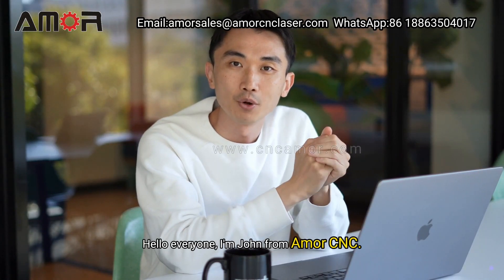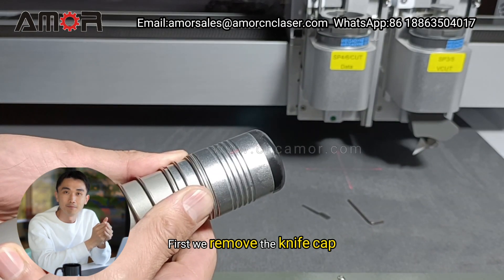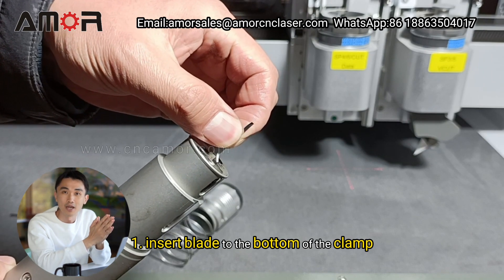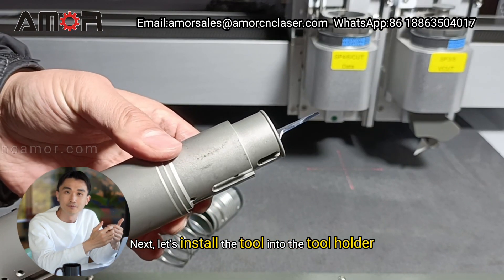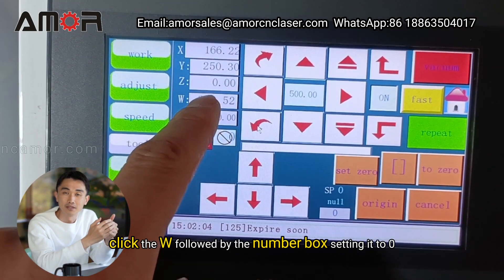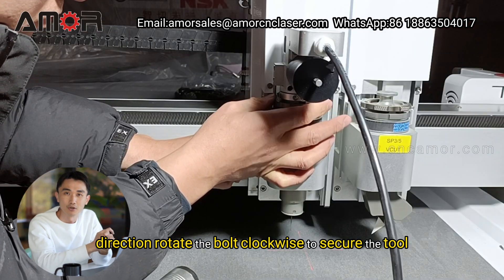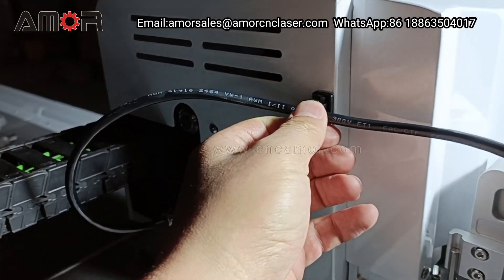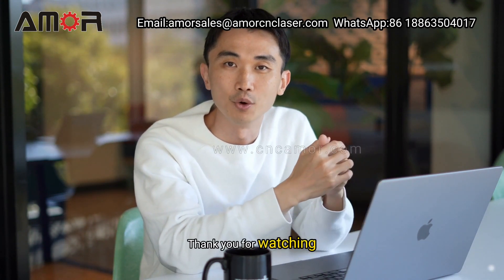How to Properly Install Blades for Oscillating Knife Cutting Tools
Today, I'll share with you the proper way to install a blade in your cutting tool. Let's get started.
First, we remove the knife cap.
Next, we loosen the two fixing screws.
Now, insert the blade into the clamp.
Remember two crucial points here:
1. Insert blade to the bottom of the clamp.
2. Blade edge facing towards the fixing screws
Tighten the screws to secure the blade.
Next, let's install the tool into the tool holder.
First, rotate the bolt counterclockwise to raise it and align with the notch.
On the control panel, click the 'W' followed by the number box, setting it to '0'
Insert the tool into the holder, ensuring the blade's direction faces towards the X+ direction.
Rotate the bolt clockwise to secure the tool.
Finally, insert the aviation plug.
And that's it, the tool is now properly installed.
Let's address two common mistakes:
When installing the blade, ensure the edge faces towards the fixing screws.
When installing the tool, the blade's direction should face X+.
Avoiding these mistakes will ensure a smooth installation process.
And there you have it, the correct way to install a blade in your AMOR CNC tool.